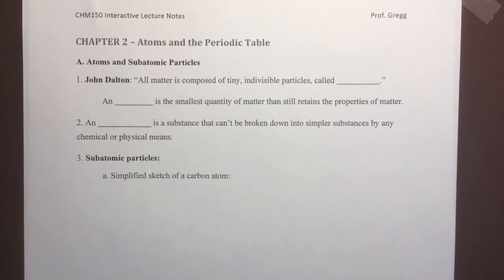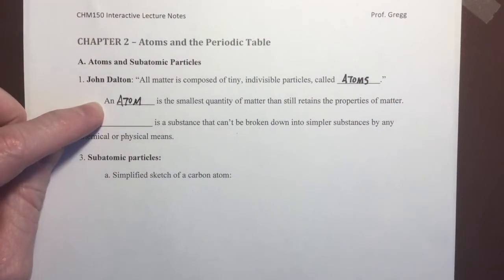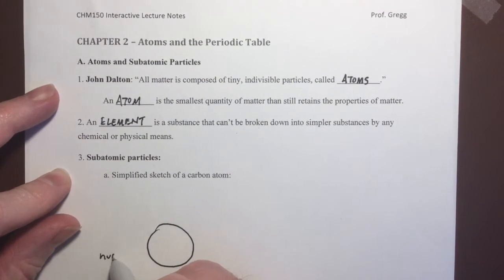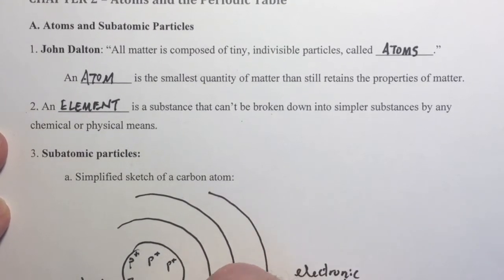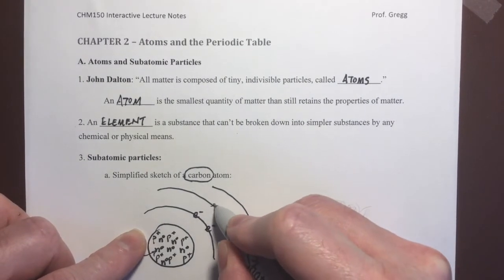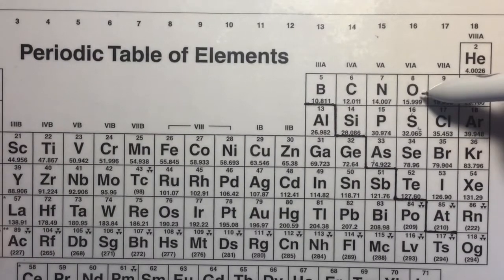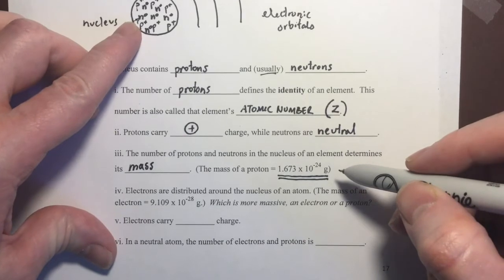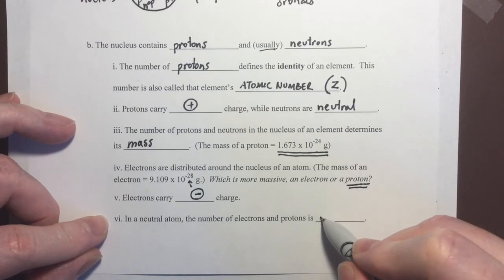Ch 2 Video 1 -- Atoms and Subatomic Particles (8m39s)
A review of the structure of an atom and the fundamental subatomic particles, including protons, neutrons and electrons.  The viewer is expected to have been introduced to this material in a previous chemistry course.